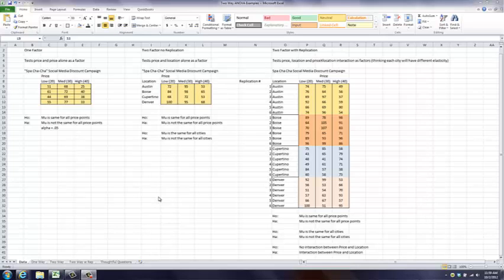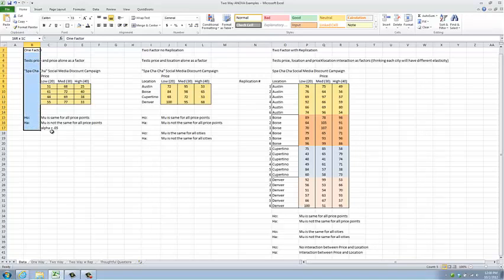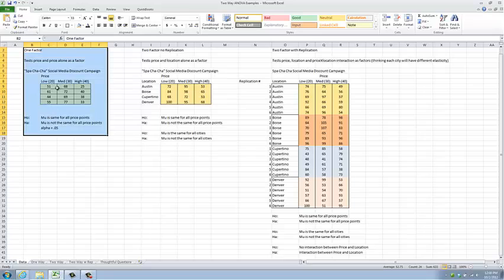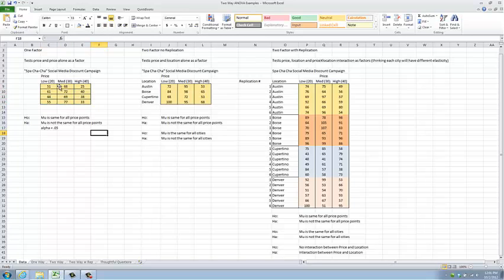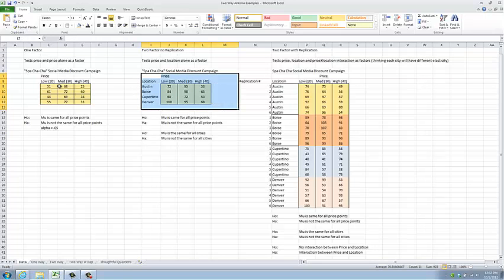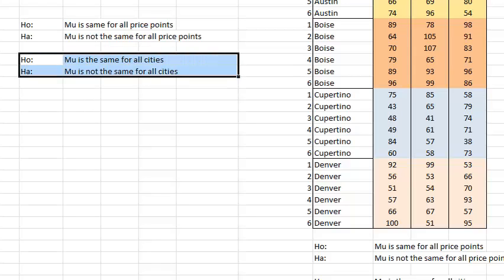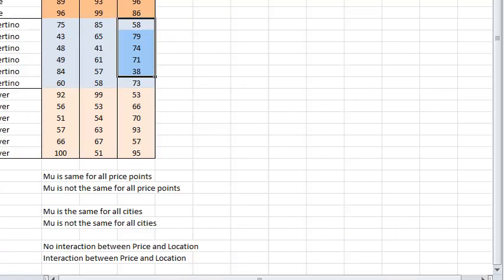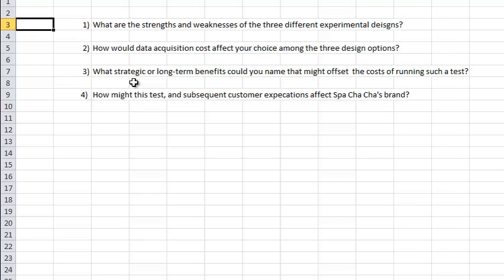BUSA 208: Three types of ANOVA -- intro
Three types of ANOVA -- single factor, two-factor w-o replication, and two-factor with replication.  The data is laid out in Microsoft Excel and the video explains why the researcher might want to choose from among the three types.